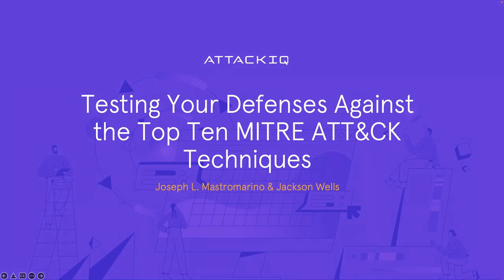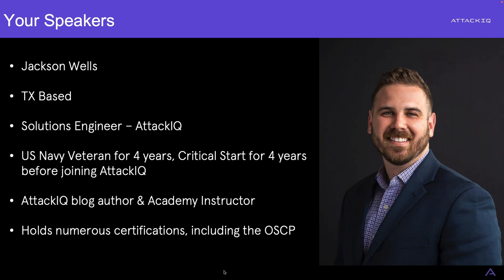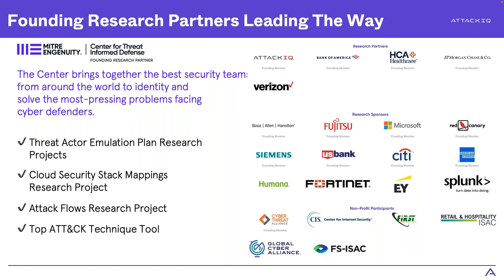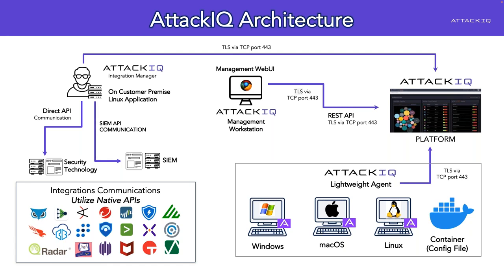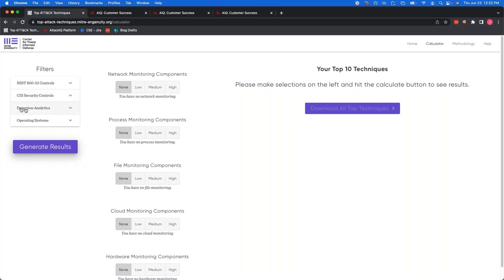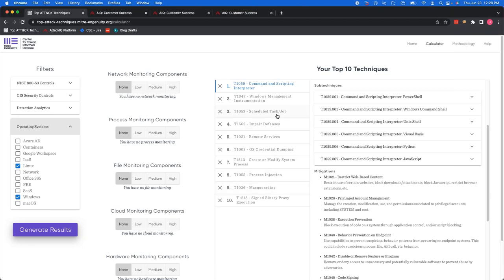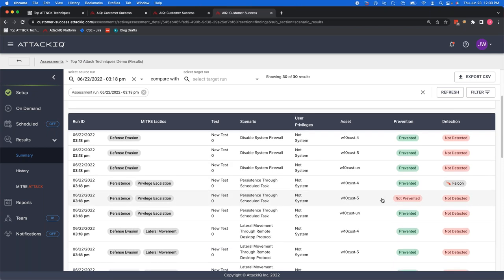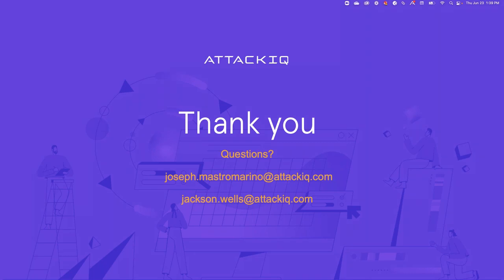Testing Your Defenses Against the Top Ten MITRE ATT&CK Techniques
The Center for Threat-Informed Defense has recently published a methodology and calculator so that you can identify the top MITRE ATT&CK techniques that impact your sector. As a founding research partner of the Center for Threat-Informed Defense, AttackIQ has integrated the top ATT&CK techniques into the AttackIQ Security Optimization Platform for organizations to select key techniques and run adversary emulations to validate that your cyberdefenses work as intended. Join AttackIQ experts in this demo to see how to leverage this new research and the Security Optimization Platform. For more about the project, see the Center report here